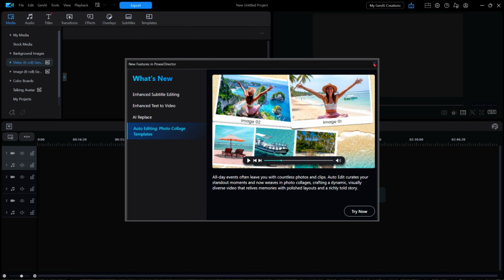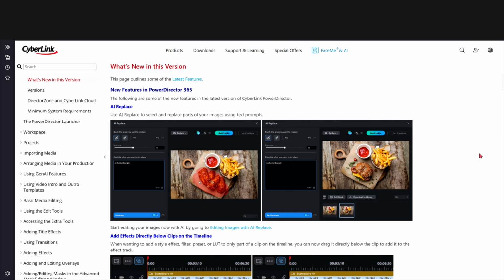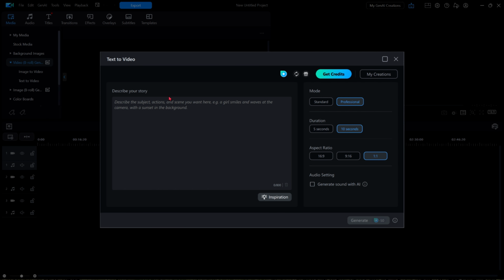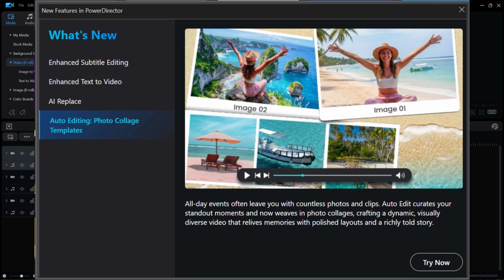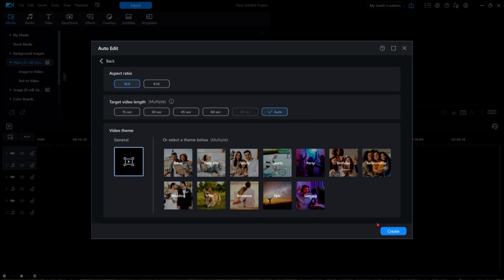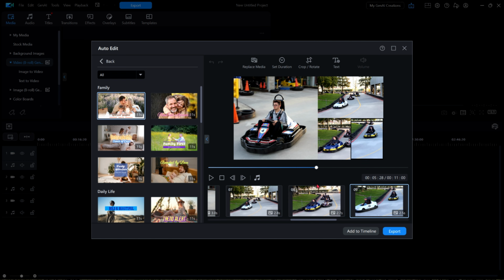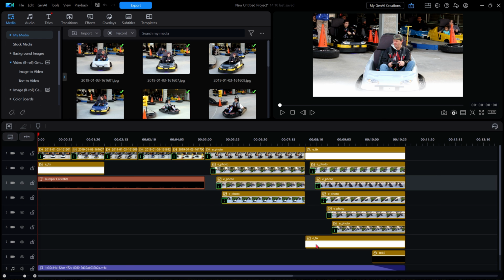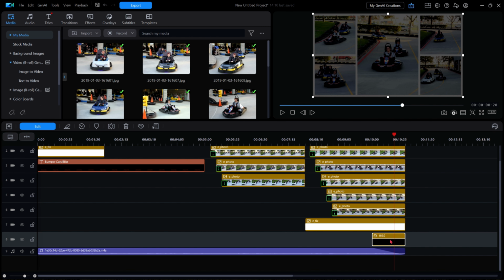181 - November 2025 Update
181 - November 2025 Update

Here's all the information you'd ever want to know about CyberLink's November 2025 update for PowerDirector 365 Users.